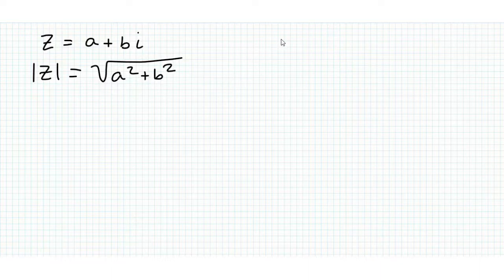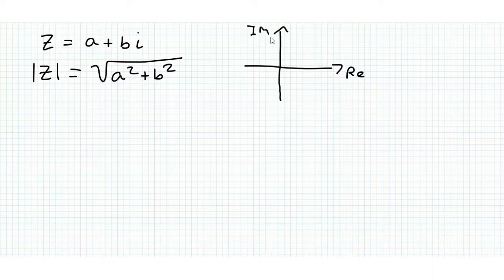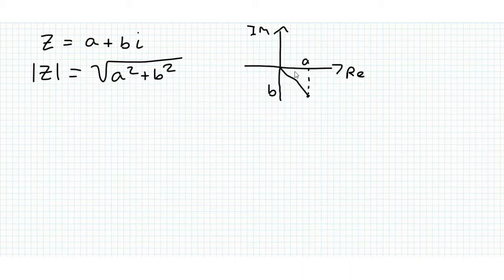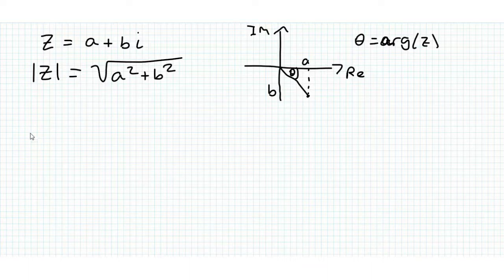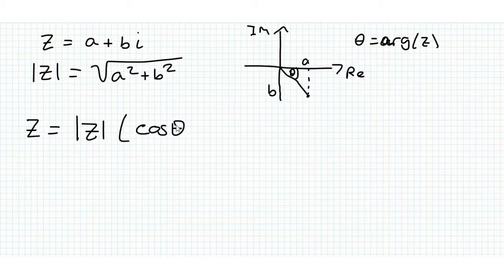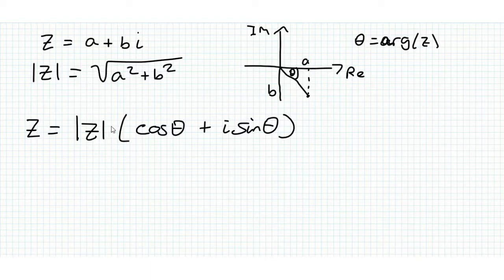What is the modulus argument form of a complex number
How do we convert complex numbers from Cartesian form to modulus argument form? We look at that in today's video and recap what we mean by modulus and argument as well as taking a look at argand diagrams. Be sure to leave any questions you have in the comments below.